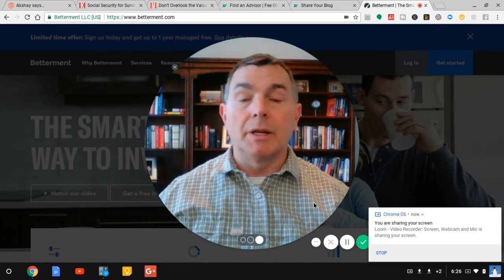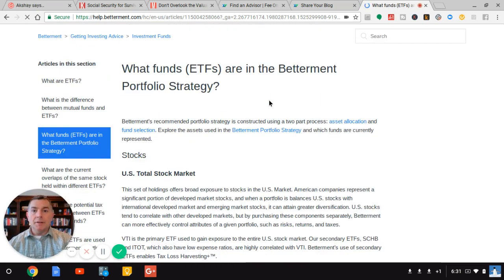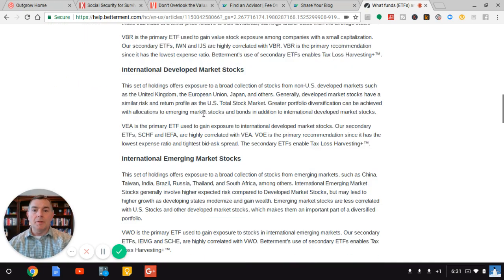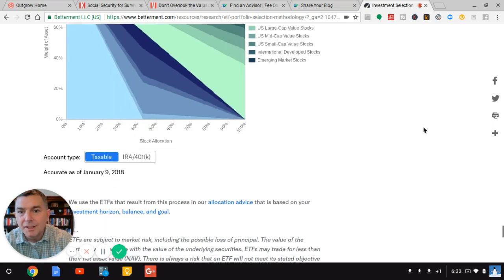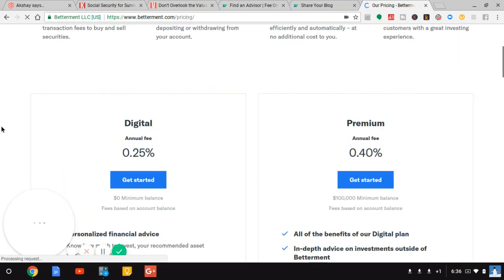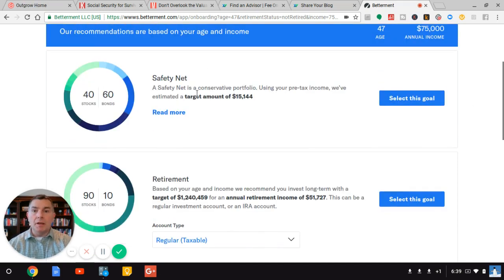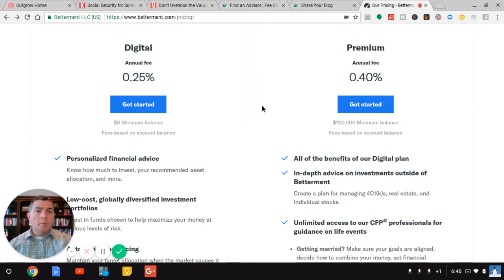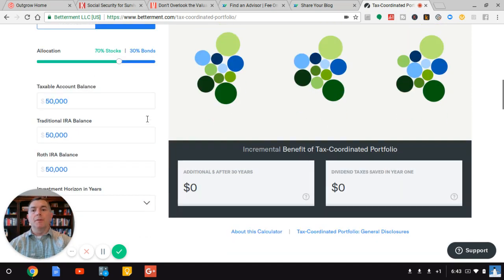Betterment.com Online Portfolio Review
Betterment.com sort of set the financial industry ablaze a few years back when they launched one of the first "robo-advisors."  The idea was that human beings charged too much for their investment advice and actually underperformed anyway.

So, why not just let a computer algorithm choose your investments for you? You'll save money AND you'll outperform, was the pitch.

Don't tell anyone this...but they were right!  Human beings charging you say 1.5% will undoubtedly under-perform you just buying some index funds and hanging tight during good markets and bad.

However, my most investors came to feel is that they wanted more than just investment management, they actually wanted a human being who could relate to them to provide guidance on more areas other than solely investments.

Thus, after a few years time, the Betterments of the world saw the writing on the wall and realized if they wanted to stay in business they were going to need to offer low cost investment solutions WITH the services of a personal financial advisor, i.e., a real human being.

Now, we're getting somewhere.  Vanguard, Schwab and other's now offer human interaction with low cost portfolio management.  They have taken the best of their previous services and combined with a Robo-advisor type of investment solution, charged a bit more fee than just a pure Robo-advisor, but much less than a traditional arrangement.

The amount of assets going into these types of solutions is simply staggering.  All started by Betterment.

And yet, it seems Betterment may be no longer invited to the party they founded.  Economies of scale being what they are every year that goes by Betterment is falling further and further behind the behemoths in the industry.

It's hard to see how they can keep up.

But, still, I wanted to do a review of their services because having smaller, nimbler firms out there, just waiting for the big guys to screw up, is always a good thing for consumers.

I actually think Betterment has a lot to offer.  They focus a lot on the tax side of the investment realm, which I love.

They use low cost ETFs too, just like the other guys.  They do it for a rather nominal fee of .25% or .40% depending on what service you choose.

Definitely worth checking out.

As always, don't forget to go to my website for updates on my blog.

Also my podcast.  The Josh Scandlen Podcast which can be found on Itunes.

If you like what you see, a thumbs up helps A LOT.

LET'S SOCIALIZE!